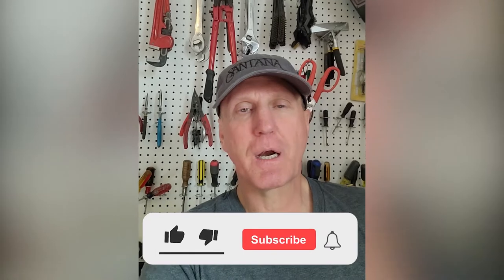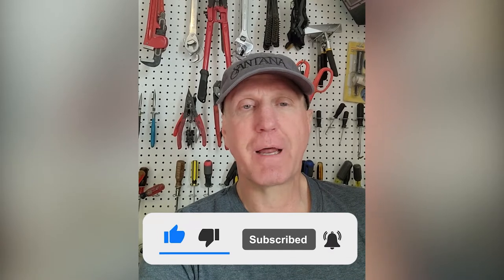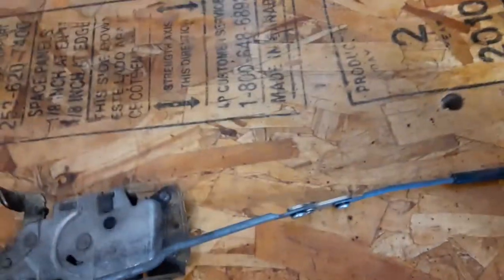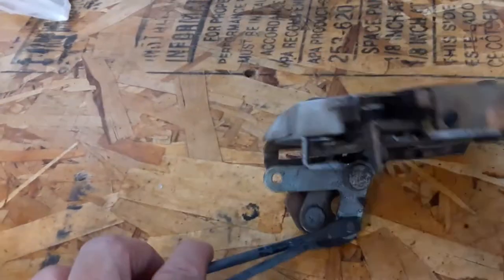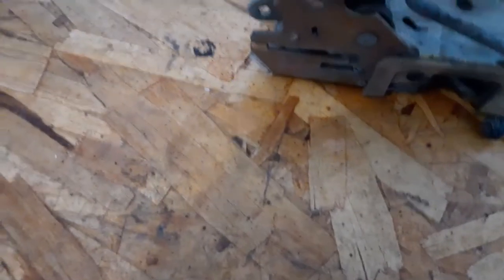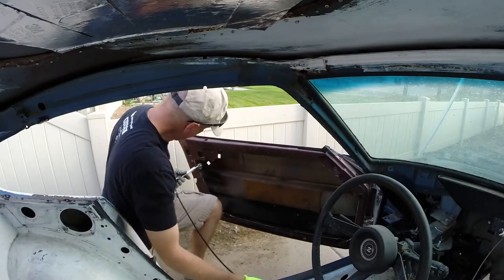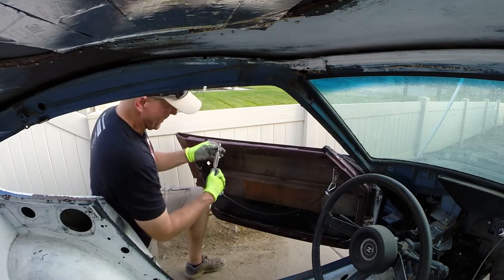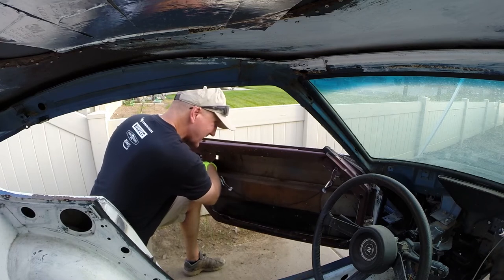18 2 Drvrdoorlatch3 1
A short segment where I attempt to finish the driver's door release cable... Still feeling optimistic-ish!